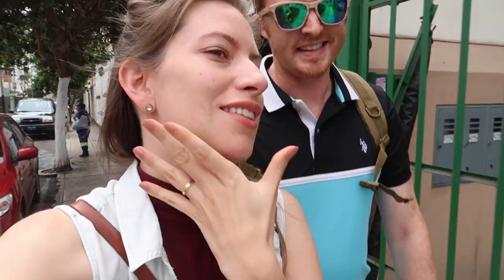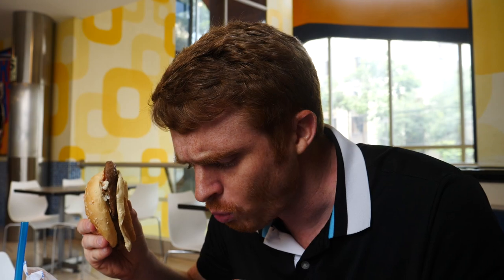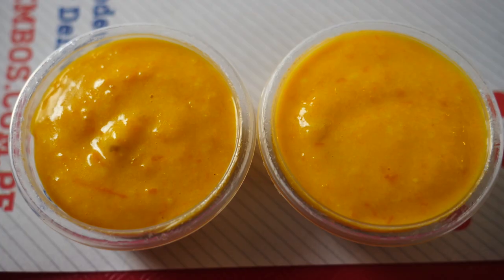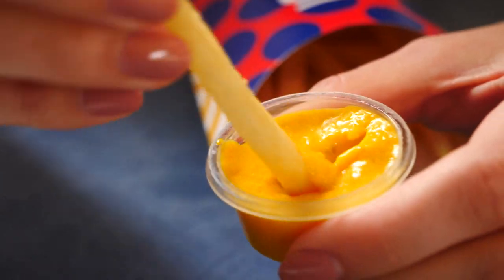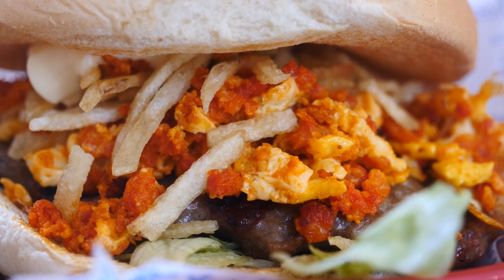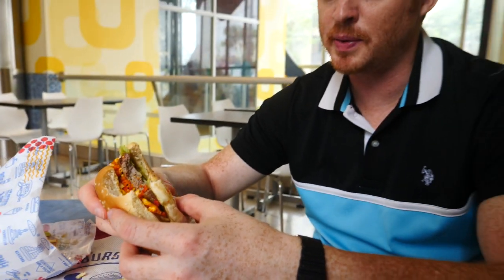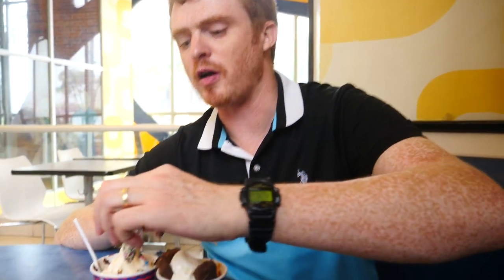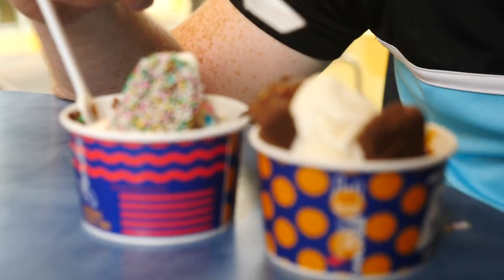Lima Fast Food - Eating Peruvian Hamburgers at Bembos in Lima, Peru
Come join us for fast food in Lima eating various Peruvian hamburgers at Bembos in Lima, Peru. Peruvian fast food features some uniquely Peruvian burgers and other menu items that you can find at Bembos Hamburguesas. With Audrey still feeling a bit under the weather and swollen from having her wisdom teeth removed it pretty much left me as the sole person to try all of these Peruvian burgers. Here is the exact menu we ordered at Bembos:

1) Chicha Morada purple corn Peruvian drink X 2
2) Peruvian french fries with Aji Amarillo Sauce
3) Hamburguesa Bembos A lo pobre (Grilled hamburger, fried egg, fried banana, white onion, tomato and mayonnaise)
4) Hamburguesa Bembos Huachana (Burger with Egg, potato chips, mayonnaise, sausage huacho and lettuce.
5) Hamburguesa Bembos Salchepapa (Burger with Cheddar cheese, hotdog, BBQ sauce, potato chips and gherkin sauce.
6) Ice cream with Doña Pepa cookies and chocolate sauce
7) Ice cream with cua cua cookies and manjar blanco sauce

Lima Fast Food Restaurant Information:

Bembos
Address: Av. Larco N° 1080, LIMA, Miraflores 18, Peru
Hours: Monday to Sunday 11a.m.–2a.m.

Lima Fast Food - Eating Peruvian Hamburgers at Bembos in Lima, Peru Travel Video Transcript:

Good afternoon guys. So we are heading for some Peruvian fast food. We are going to be trying some Peruvian style burgers and we are heading to a place that we visited two years ago. Yes. This place is called Bembos.

We are about to have a major burger session here. I know. 3 of them. Three of them. And I'm going to be eating most of it. Yeah and the cool thing about Bembos is that they have very unique burgers with a bit of a Peruvian twist. Well yeah they are Peruvian style burgers. Yeah. Like for instance this one is called the Salchipapa so basically if you take a look inside here you'll see like the cut up hot dog. Okay. And then you've got your small papa fritas.

Number 2. And this one is the most jacked of the three. It has the most ingredients inside. So this one is called Bembos lomo a la pobre. We open it up and you see we've got mayonnaise on top we've got our egg. Yeah, fried egg. And this is the coolest part in my opinion. The fried plantain. Yeah. And it is usually a little bit sweet if I remember correctly and underneath check out all of those onions guys and then tomatoes. So that should be a really juicy burger.

last but not least we are having I think it is called the Huachana burger. Huachana. Ah, Huachana. Okay so this burger right here has egg. Yeah. It has got those crispy little potato chips in there. Right in here. It has mayo. Yep. Um and lettuce. The burger. What else did I say oh the sausage. Salchicha de huacho. It is a type of sausage.

Time price point. It came to 65 Soles which right now is roughly $20 US dollars. That was a lot of food. I'm just going to recap what we had. So that was 2 Chicha Morada drinks. We had 3 giant burgers. They were medium sized but they were massive. A thing of fries and two desserts. So I thought that was pretty good value. Roughly $10 dollars per person. Yep. And yeah um I wouldn't normally come and eat three burgers. That is pretty good fast food and if you're going to come to Peru and you're looking for something like unique and you want to try Peruvian style kind of fast food this is definitely the place because Bembos has all of these different types of burgers. Like we didn't even order all of the ones that you can get here. So definitely check it out and we'll see you guys in the next food video from Lima, Peru. Ciao for now.

This is part of our Travel in Peru video series showcasing Peruvian food, Peruvian culture and Peruvian cuisine.

Únete a nosotros mientras comemos hamburguesas peruanas en Lima, Perú en Bembos.